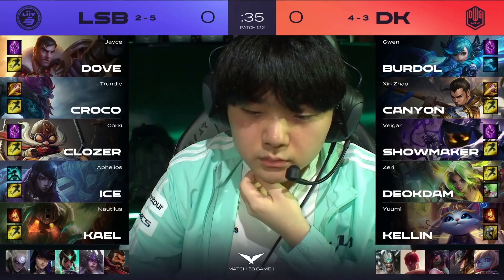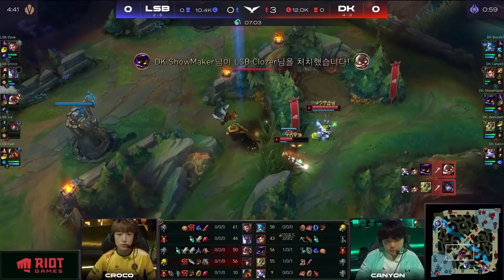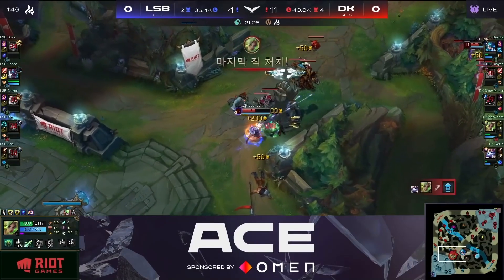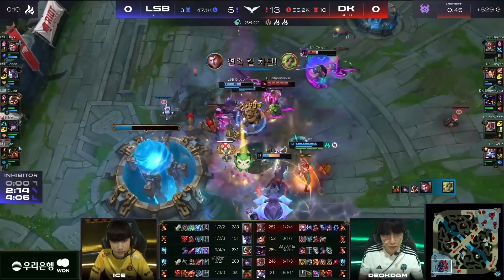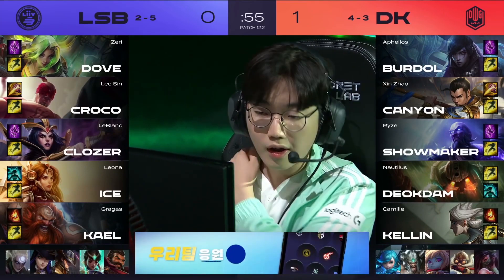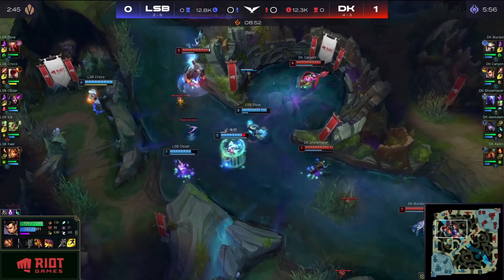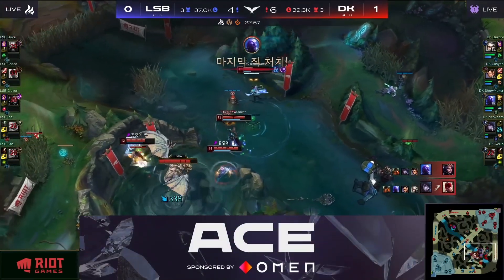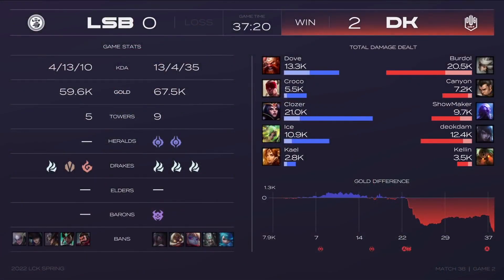FINALMENTE EL TOPLANER MUESTRA SU POTENCIAL || DAMWON KIA VS LSB || AHORA SI ESTAN PARA PELEAR! LCK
HIGHLIGHTS - RESUMEN - LEAGUE OF LEGENDS - LOL

LVP OFRECE LA TRANSMISIÓN DE LA LIGA MASTER FLOW DE ARGENTINA

LVP OFRECE LA TRANSMISIÓN DE LA LIGA HONOR ENTEL CHILE